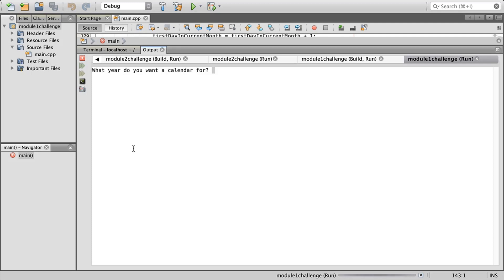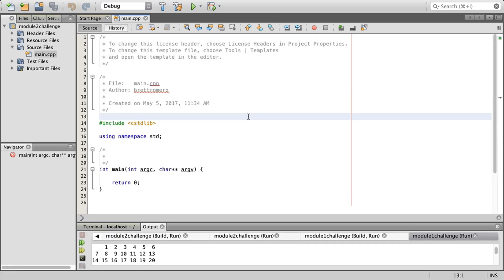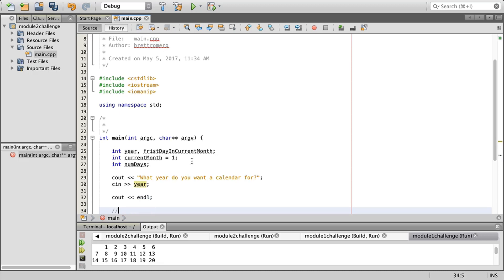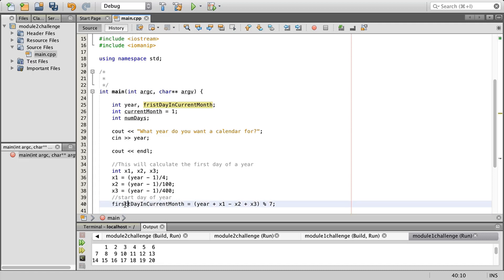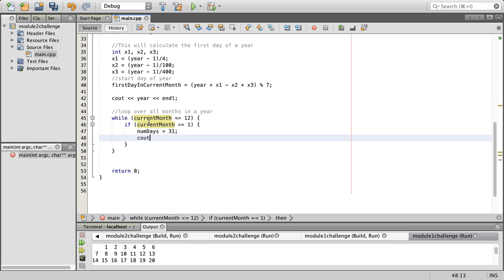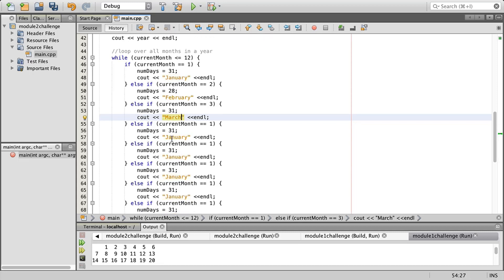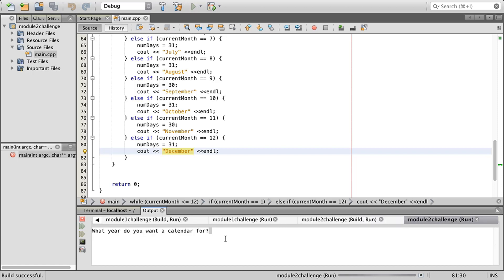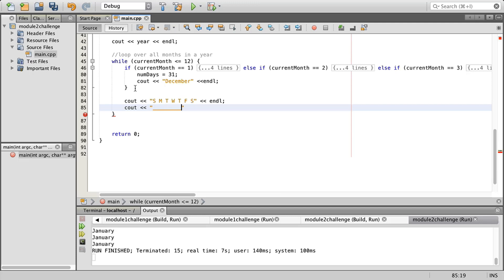Introduction To C++ | Calender Project | Part 7 | Eduonix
We are almost coming to an end of this series. Today is going to be a fun class, we will be applying everything that we learned in the previous classes and creating a Calender with C++.